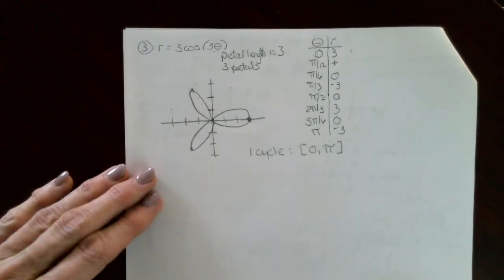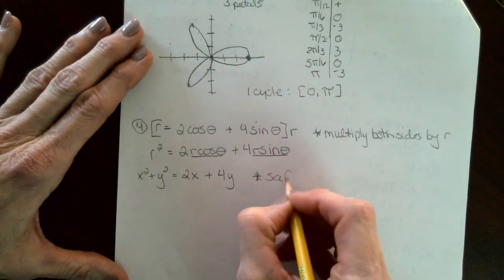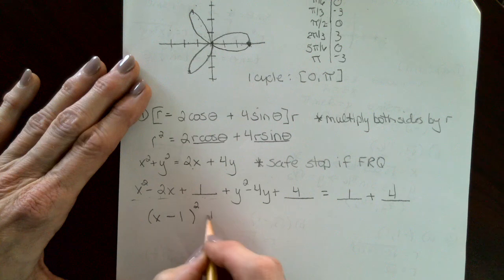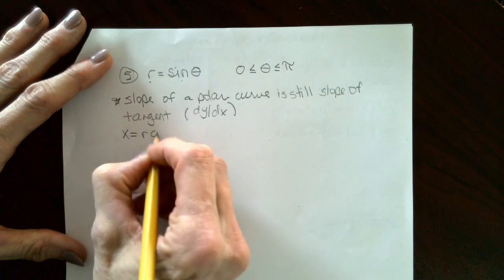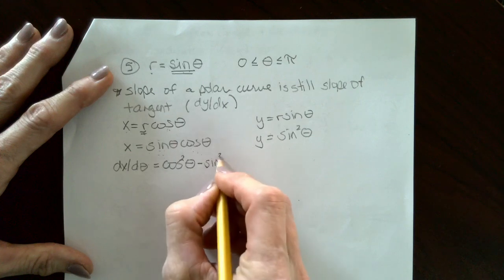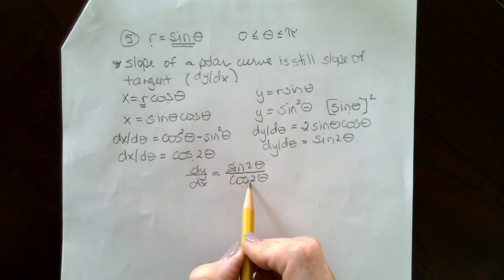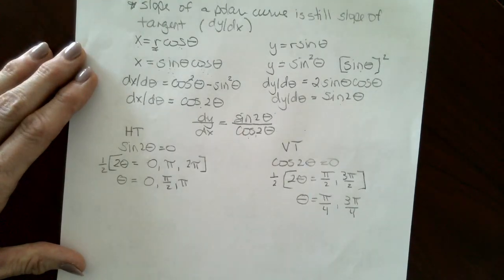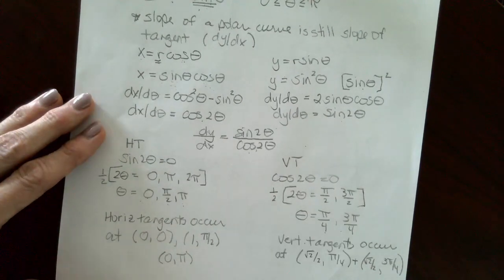BC Calculus Notes - Unit 9 - Polar Graphs Part 2